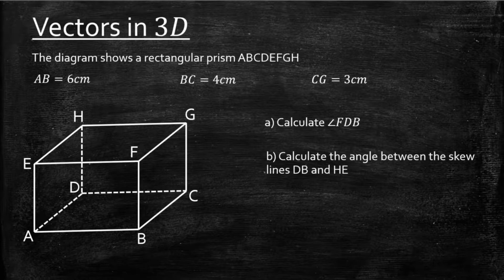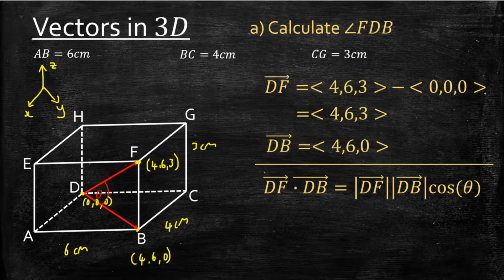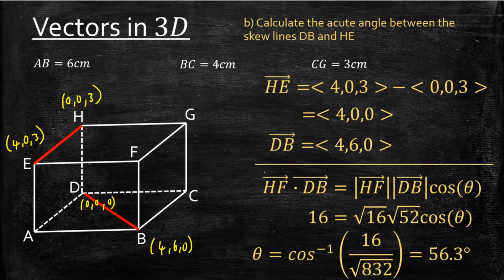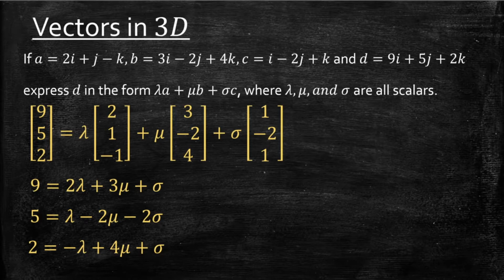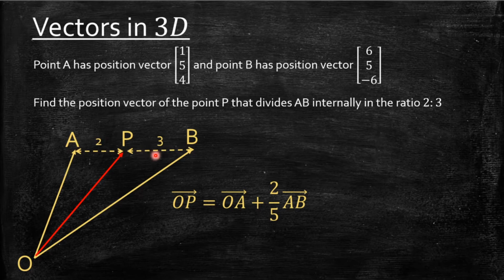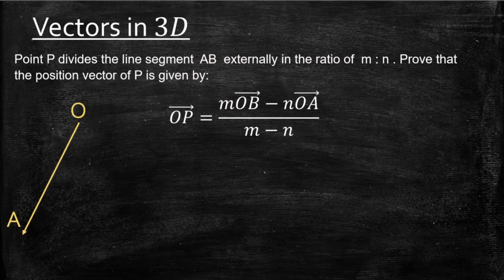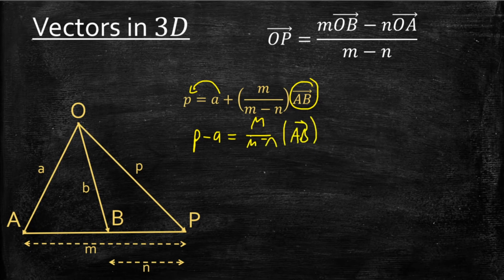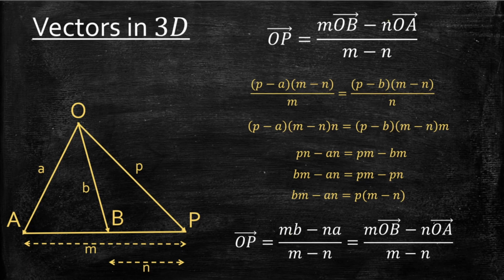Vectors in 3D | Simple Applications